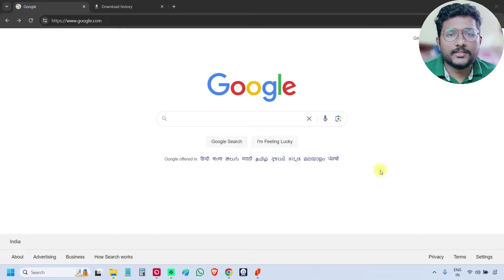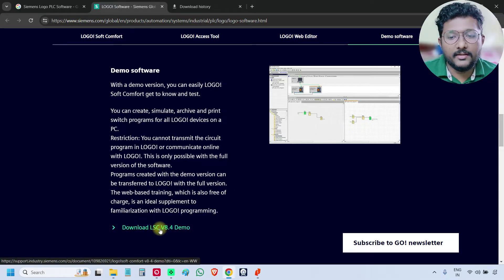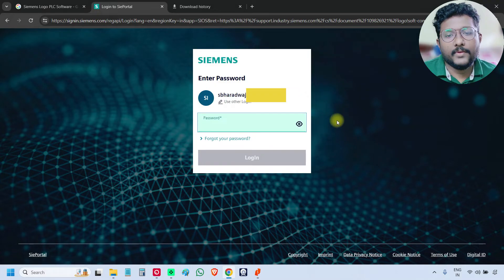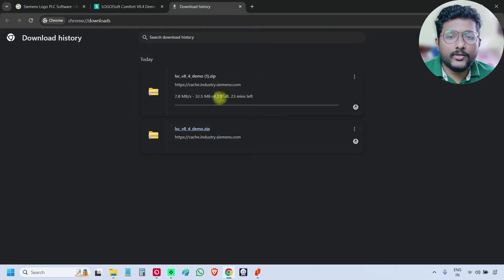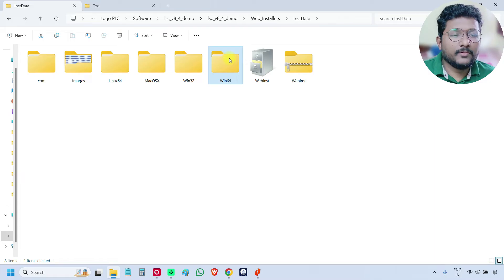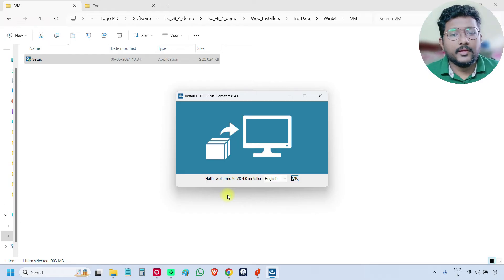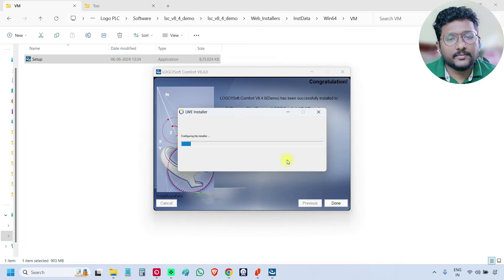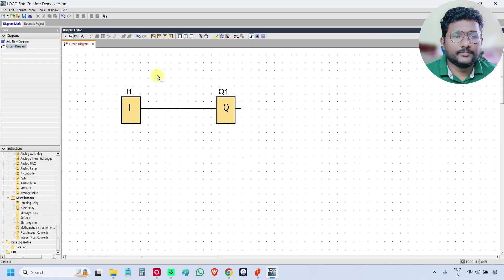Siemens LOGO PLC Software: Free Download and Installation Guide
Download Siemens LOGO! PLC Software for free and follow our installation guide. Easy steps to get your PLC system up and running quickly.

The PLC software name is Logo Soft Comfort (LSC).

Topics

0:00 Siemens Website
1:33 Register Your Account
3:26 Download
4:17 Installation
8:15 Logo Soft Comfort